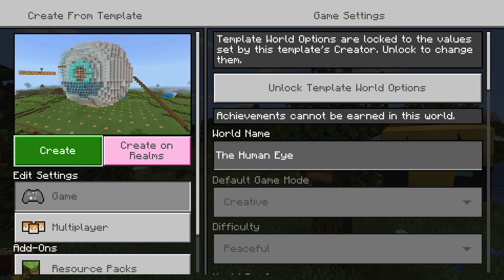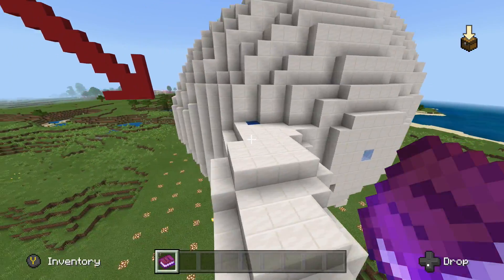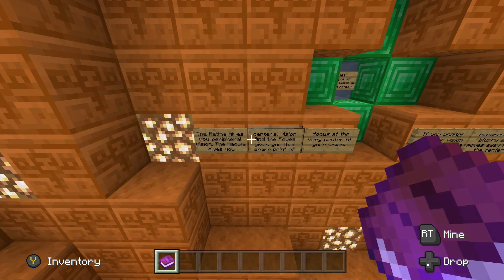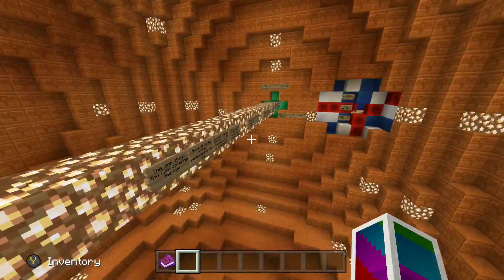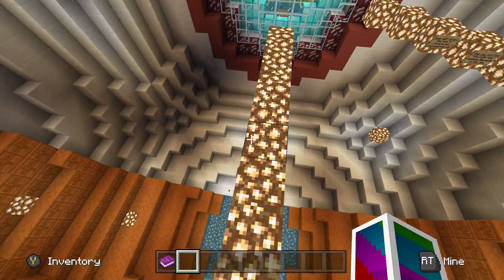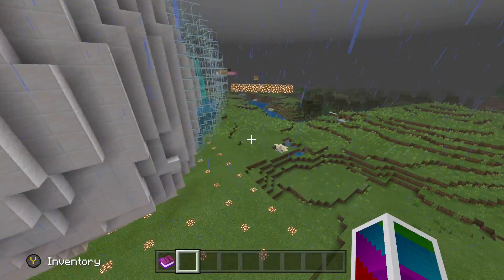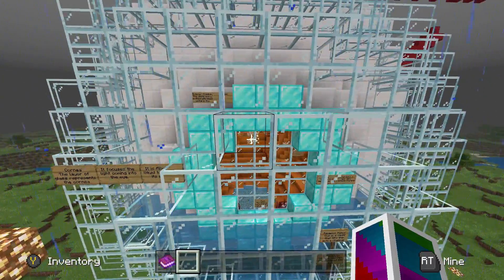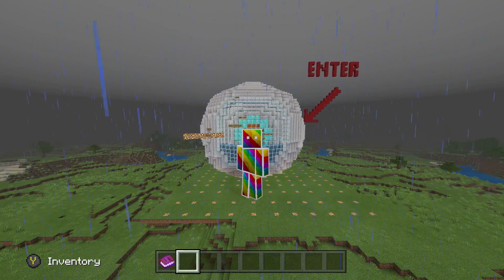The Human Eye! (Free Minecraft Bedrock Map Overview)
Hello everybody I hope you brought your notebook and a pencil because today we are learning about the Human Eye! This free map on the bedrock marketplace explores the human eye and teaches us how it works!